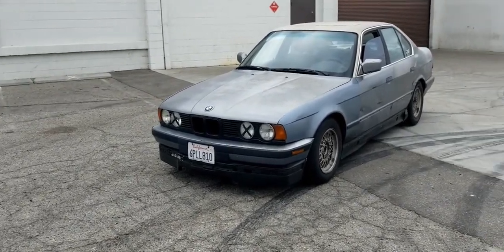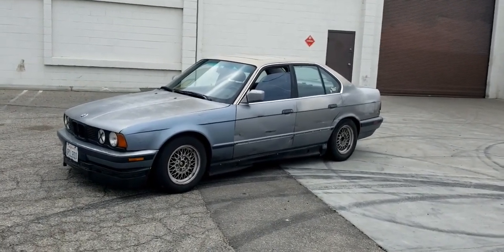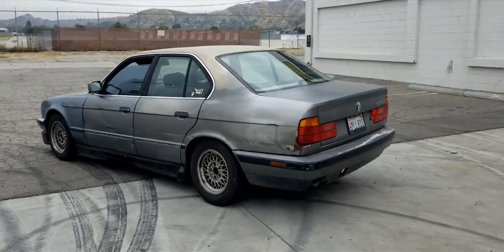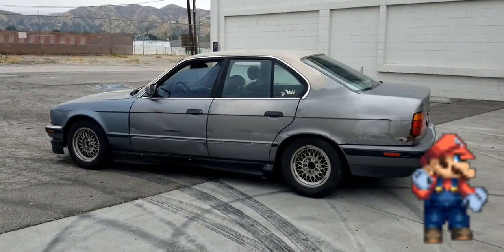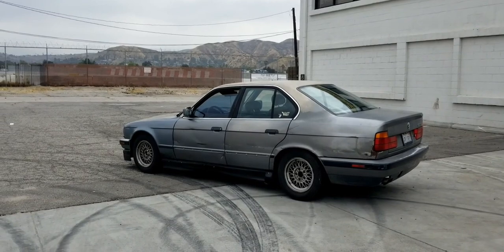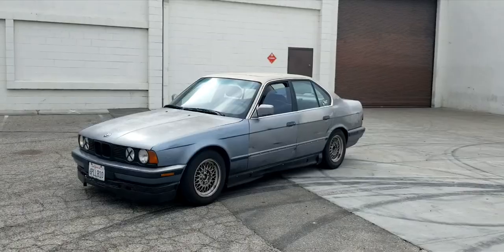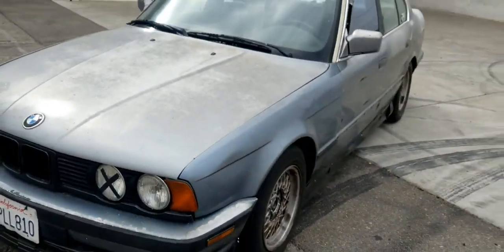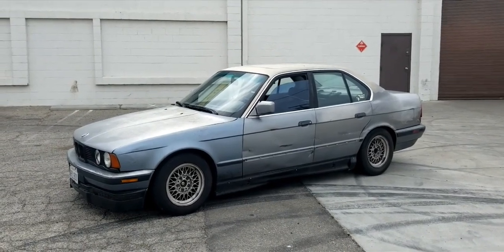BMW 525i e34 1992 martian machine update video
In this video i talk about the e34 and my plans for it . Lowkey love this thang.